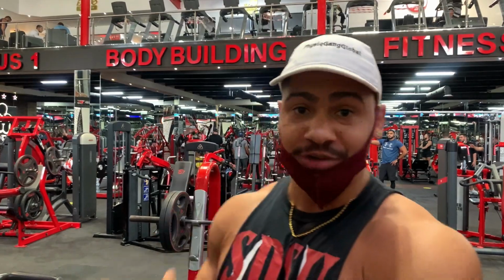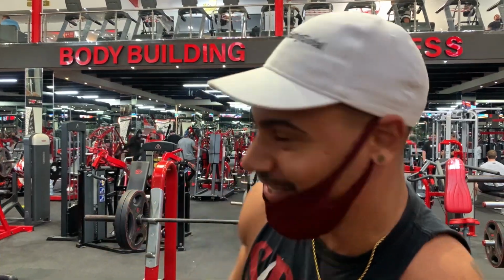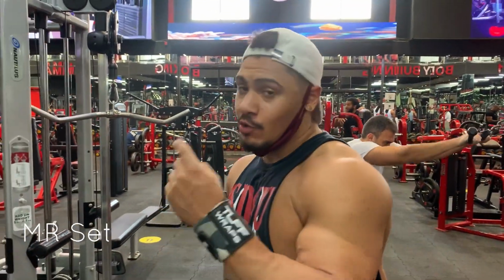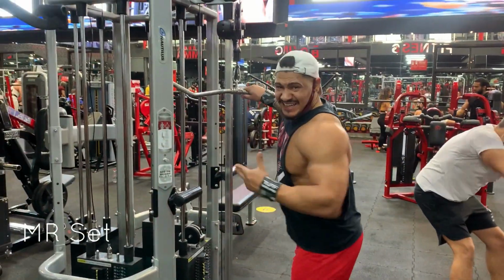INTENSE 30 MINUTE ARM WORKOUT // BENCH 1RM